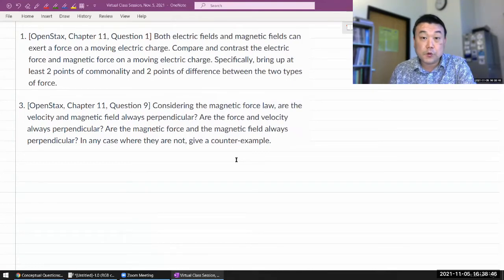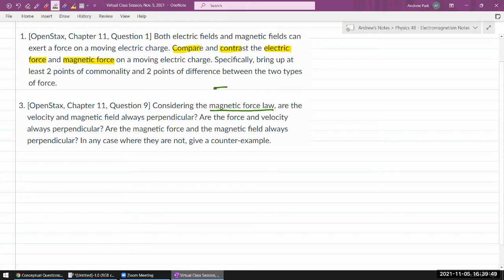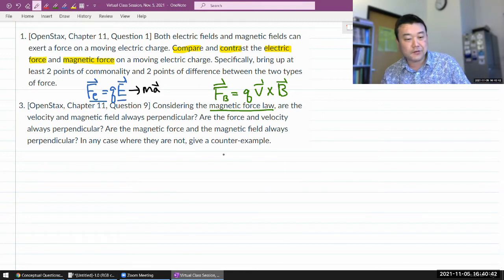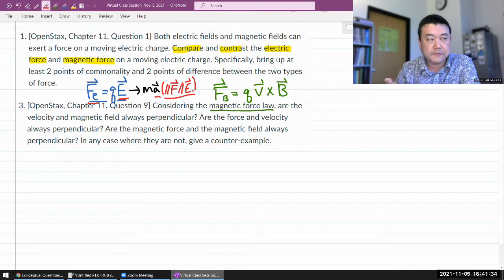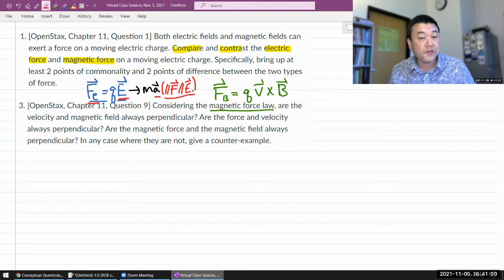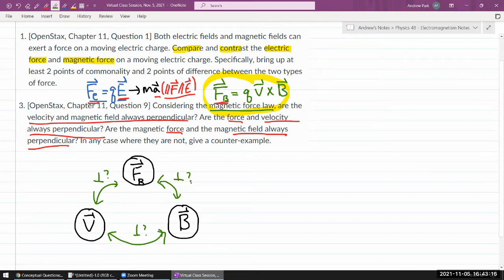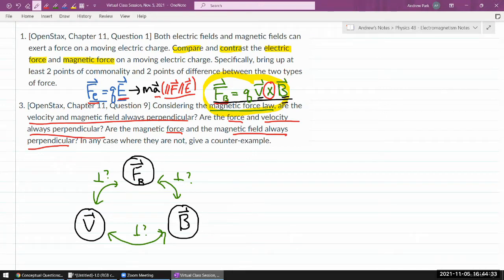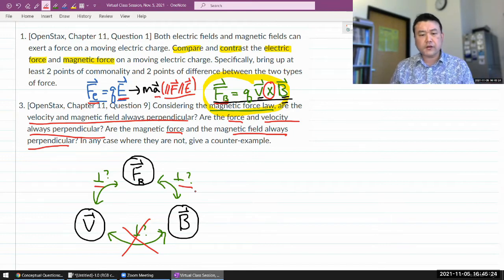Physics 4B - OpenStax University Physics Vol 2, Chapter 11, Questions 1 and 9; Magnetic Force Geom.